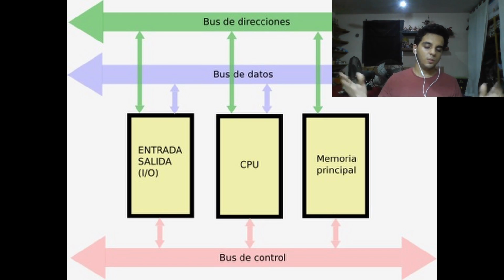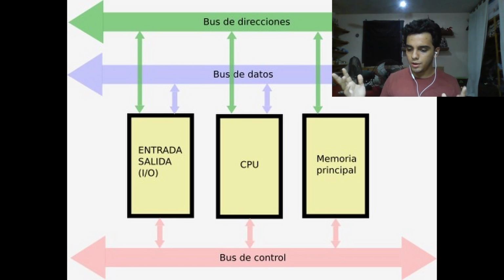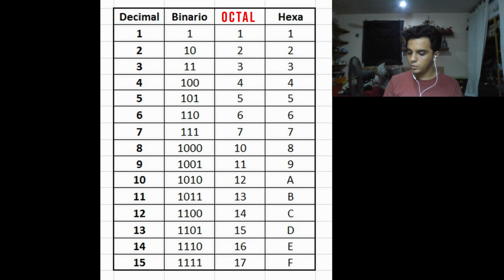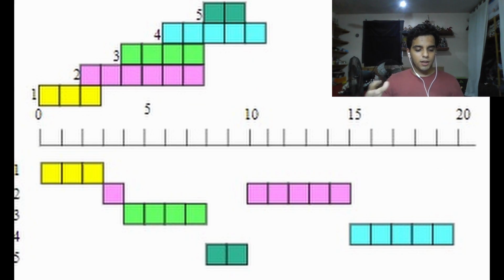Computer Architecture_Mariano Miranda Sanchez DATA2B